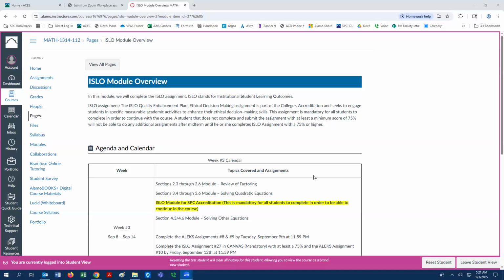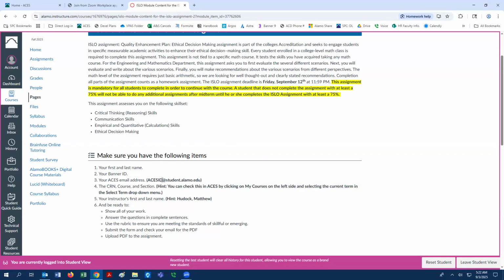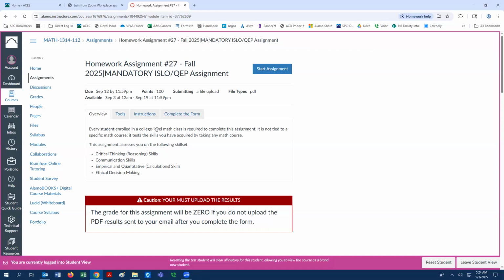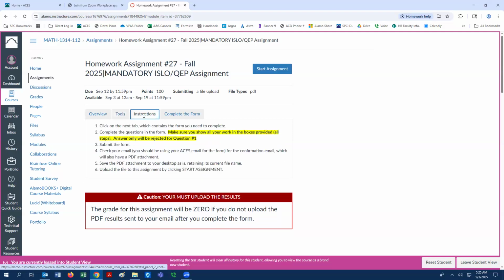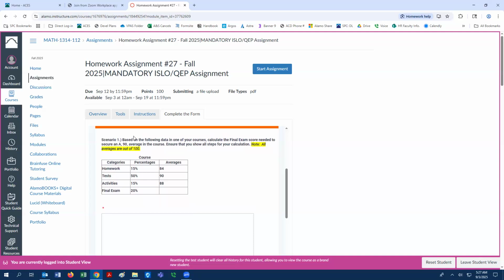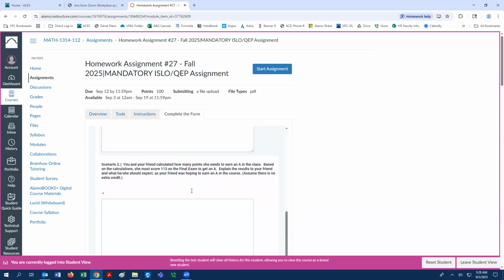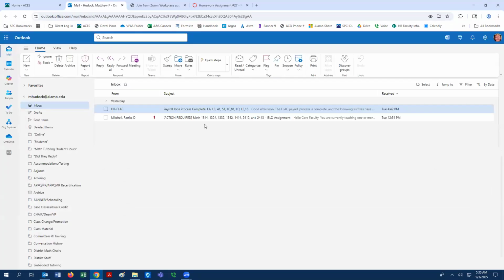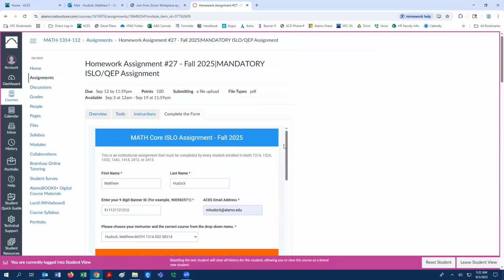How to Submit the ISLO Assignment